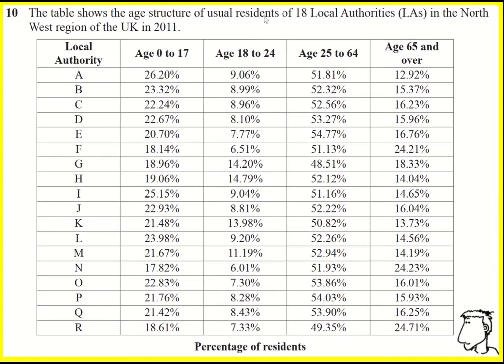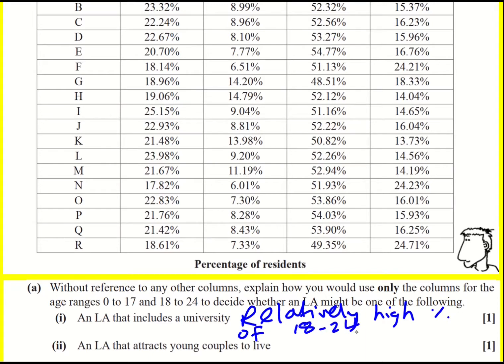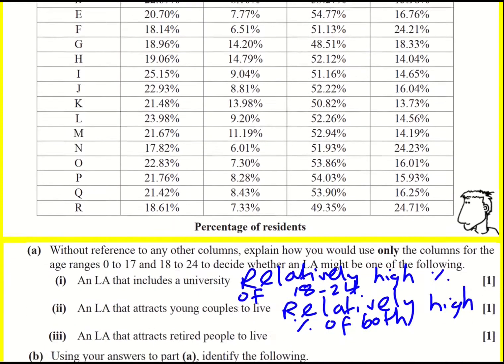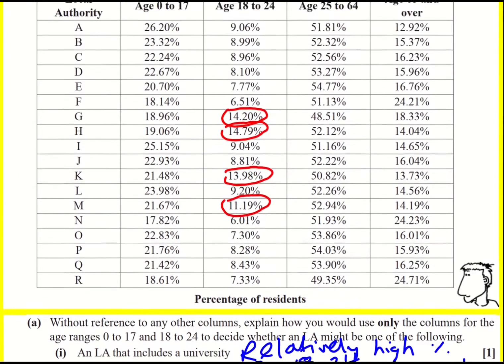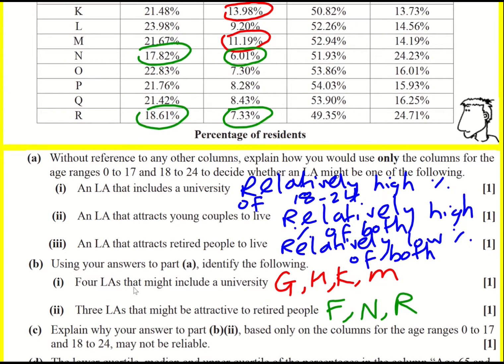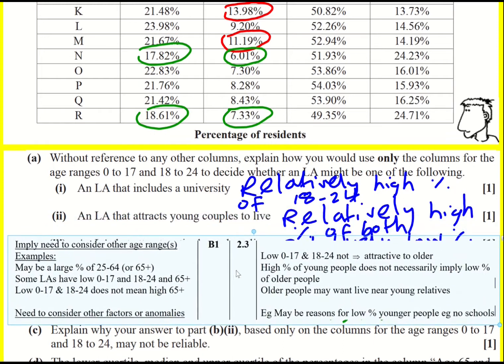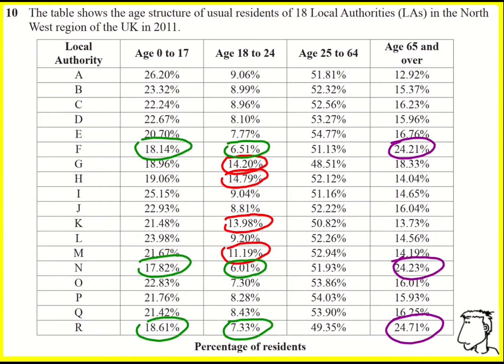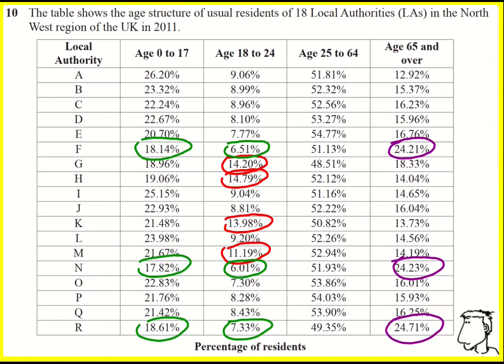AL OCR Jun 2022 paper 2 pure/stats q10 (Maths A Level)